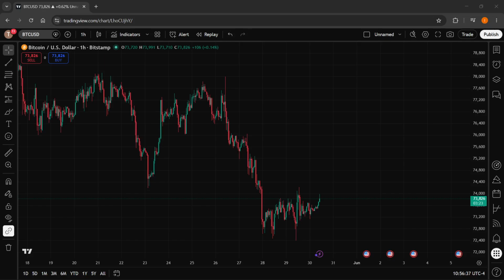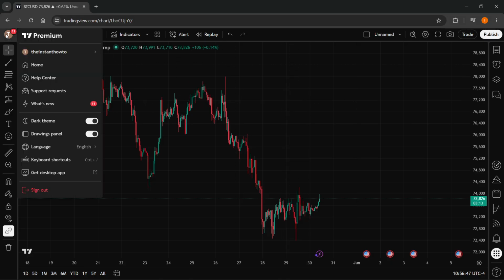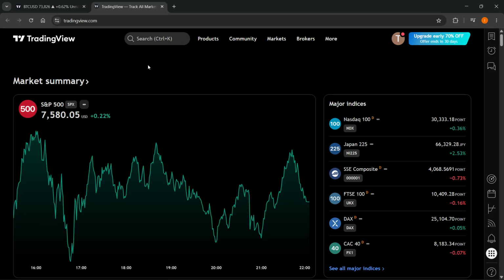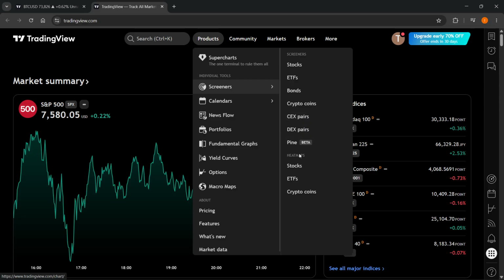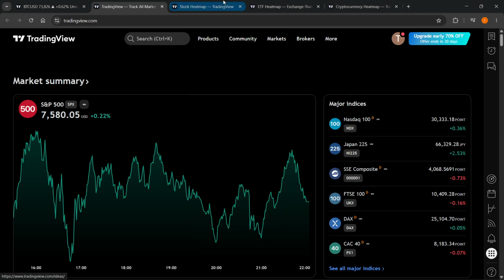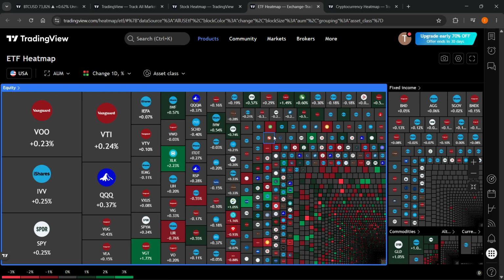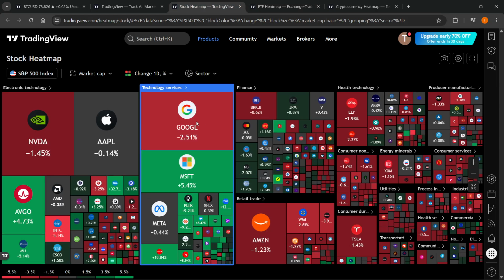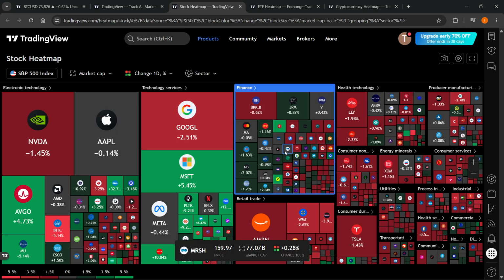How To SEE HEATMAP In TradingView (QUICK & EASY) 2026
In this video, I'll show you how to see a heatmap in tradingview. This is a full guide on how to access and interpret the heatmap feature in tradingview in 2026. In case you've been trying to visualize market data using the heatmap in tradingview, this is the video you need to see!